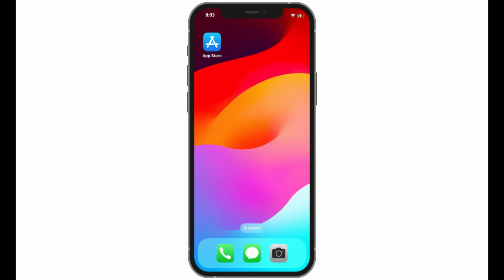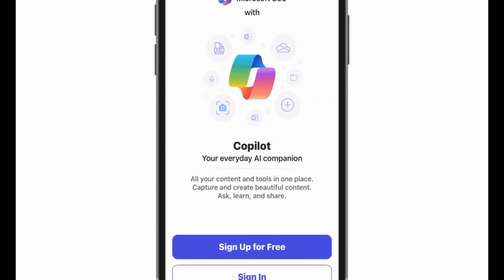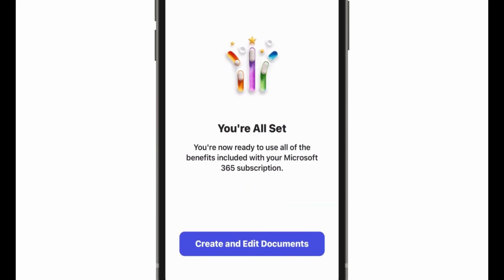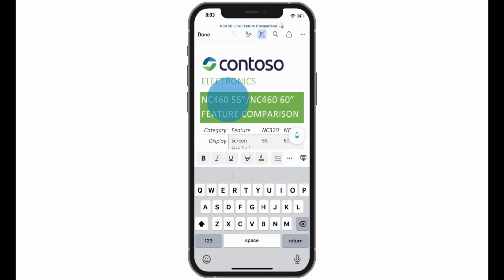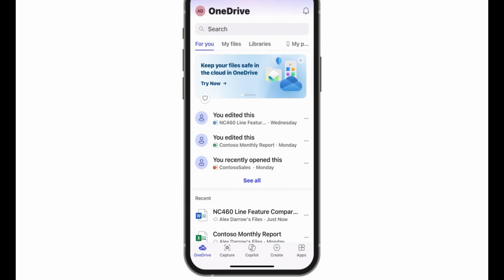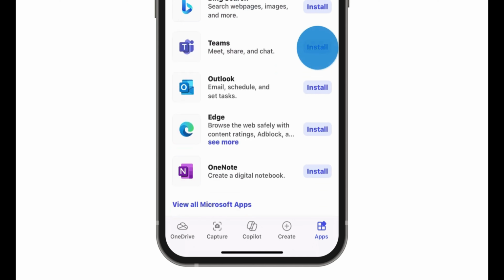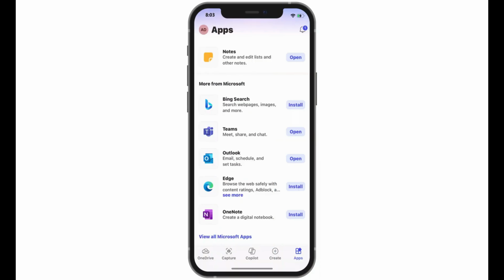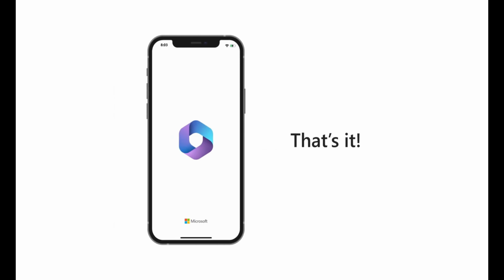Set up your iPhone for work | Get Your iPhone Work-Ready in Minutes with These Easy Tips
Are you ready to make your iPhone work-ready in just minutes? In this video, we’ll guide you through simple and effective tips to optimize your iPhone for productivity. From configuring essential apps to setting up your email, notifications, and organizational tools, these quick steps will ensure your device is fully prepared for your professional needs. Whether you’re a busy professional, a student, or someone who wants to enhance their work-from-home experience, these practical tips will help you maximize your iPhone's potential. Don’t miss out on the chance to streamline your workflow and make your iPhone a powerful work companion.
These simple tips will have your iPhone ready for anything in just a few minutes!